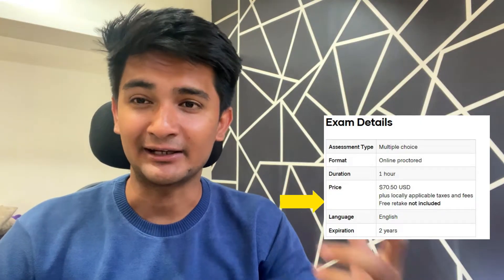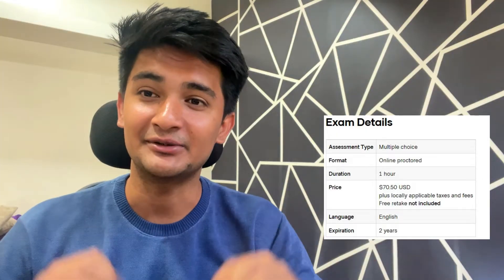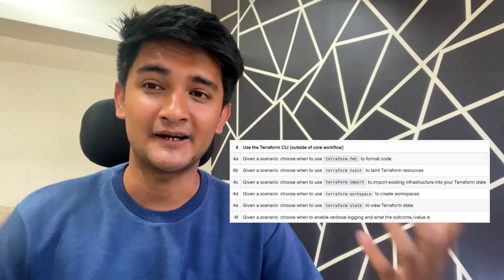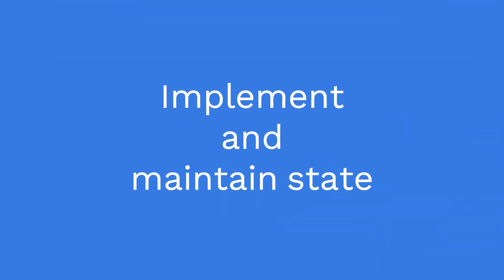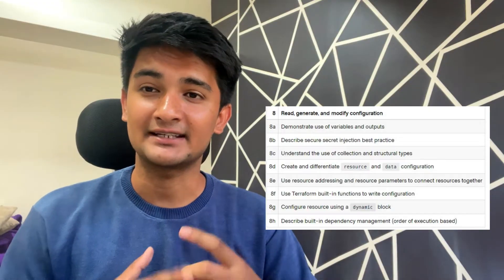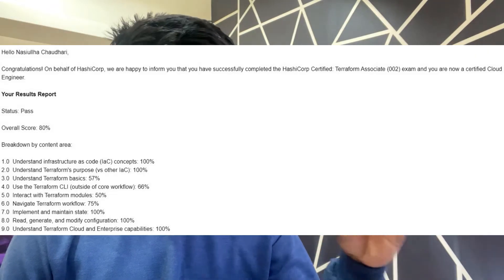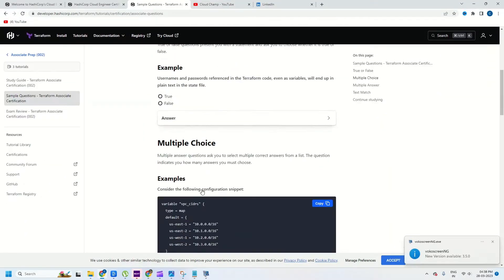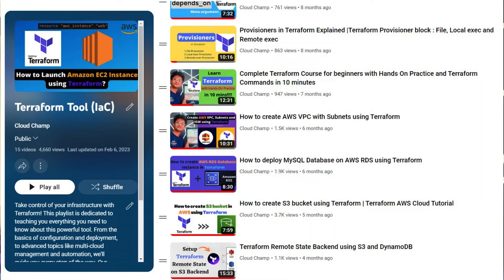How I passed my Hashicorp Certified Terraform Associate Certification Exam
How I passed my Hashicorp Certified Terraform Associate Certification Exam - In this Devops tutorial I will be sharing my experience on How I cleared the Terraform certification exam in first attempt, along with the topics covered in the exam and resources I used to prepare and pass the Terraform associate certification.

About the certification exam :
The Terraform Associate certification is for Cloud Engineers specializing in operations, IT, or development who know the basic concepts and skills associated with open source HashiCorp Terraform. Candidates will be best prepared for this exam if they have professional experience using Terraform in production, but performing the exam objectives in a personal demo environment may also be sufficient

Timestamps
0:00 Intro
0:23 About the Terraform certification
01:34 Terraform certification exam topics
01:45 Exam Topic 1 - Understand infrastructure as code (IaC) concepts
02:03 Exam Topic 2 Understand Terraform's purpose (vs other IaC)
02:44 Exam Topic 3 Understand Terraform basics
03:05 Exam Topic 4 Use the Terraform CLI (outside of core workflow)
03:30 Exam Topic 5 Interact with Terraform modules
03:51 Exam Topic 6 Navigate Terraform workflow
04:26 Exam Topic 7 Implement and maintain state
04:50 Exam Topic 8 Read, generate, and modify configuration
05:13 Exam Topic 9 Understand Terraform Cloud and Enterprise capabilities
05:48 My Terraform Exam result
06:25 Resources I used to prepare for Terraform Exam
09:27 Outro

Cloudchamp is your favourite Youtube channel to learn Devops and cloud. The motive of this channel is to help people learn Devops tools and technologies along with sharing my learnings on Devops, AWS and Freelancing.

This Terraform video should provide you insights on How to prepare and pass your Terraform Associate exam in first attempt.